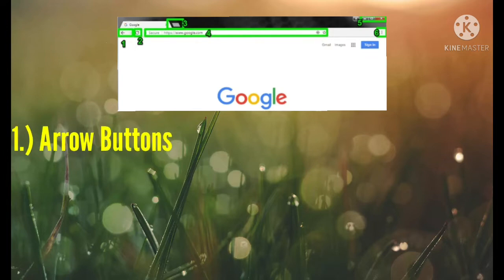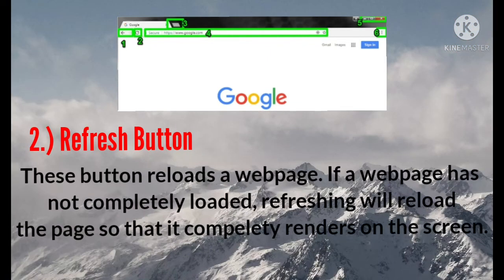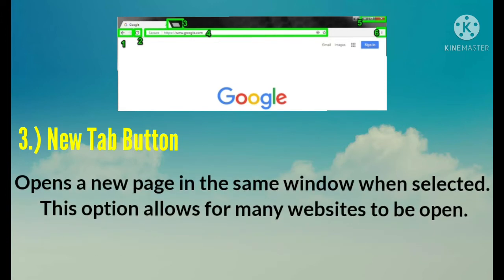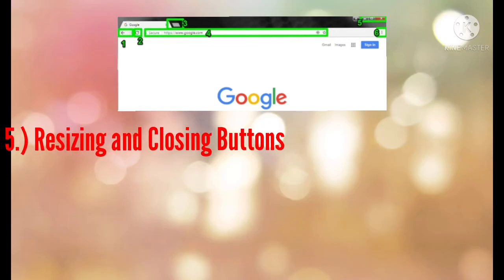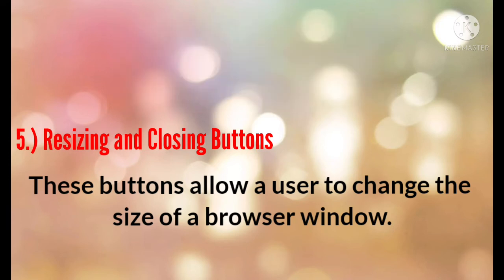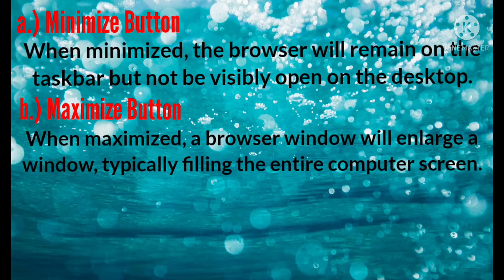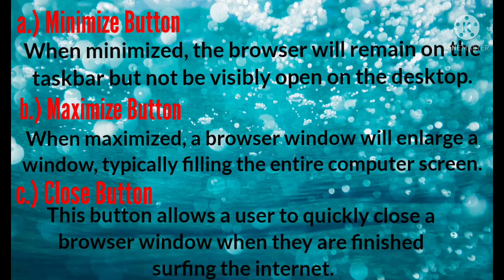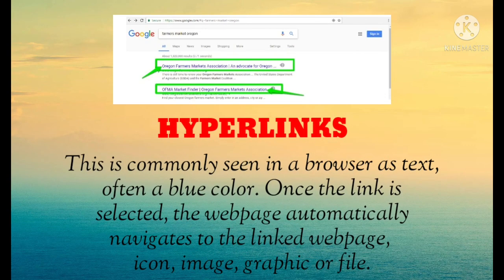Video Discussion in Internet Research for Business